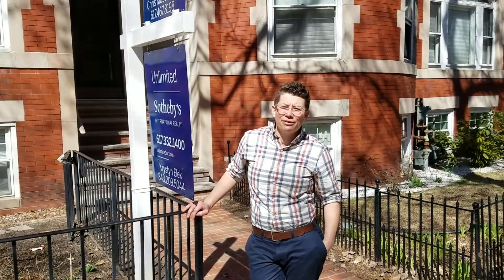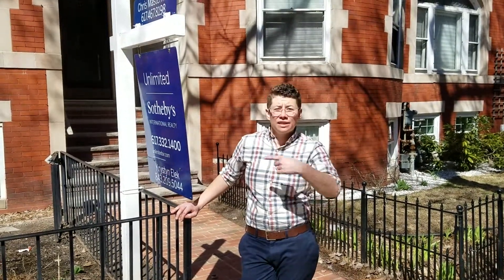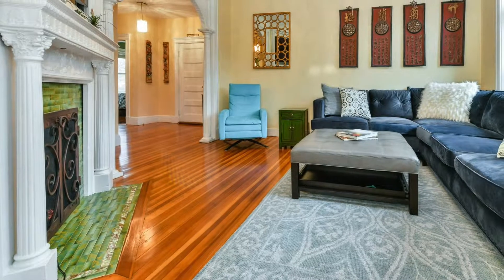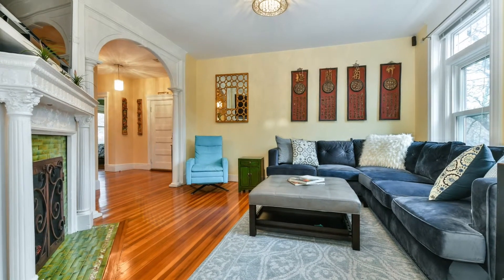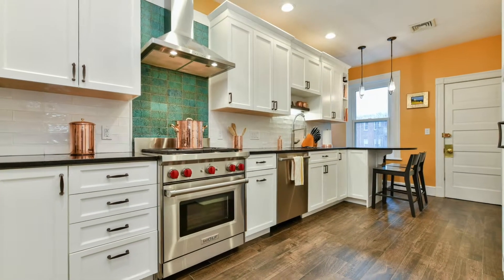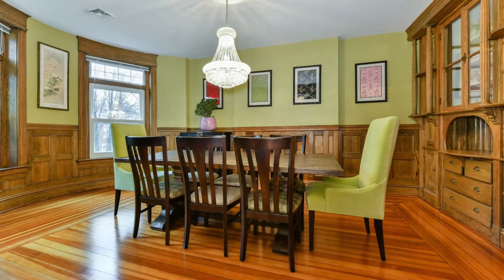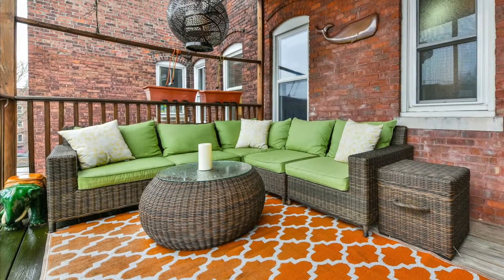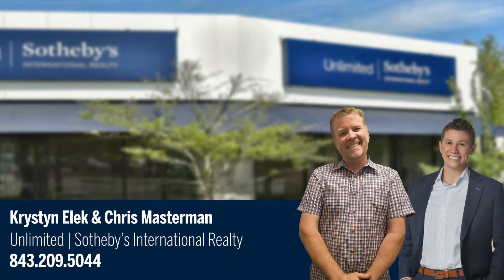17 Strathmore Road, Unit 3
Ideally located between Washington Square and Cleveland Circle, this beautifully-renovated 3 bedroom, 2 bathroom Brookline penthouse sits on a secluded side street and checks all the boxes: gas fireplace, central air, in-unit laundry, two off-street parking spaces, and an abundance of storage. With a spacious and practical layout, a fully applianced eat-in kitchen, and large dining room adorned with original wood casings, moldings, and built-in, this home gives the feeling of single family living but with the ease and convenience of being in a condo association. Other highlights include Marvin windows, high ceilings, recently finished wood floors, Nest programmable thermostat system, Lutron lighting, speed oven, air filtration system, ceiling fans, and a large rear-facing porch. The building is pet friendly, and is just minutes from Dean Park and the B, C, and D lines of the MBTA.